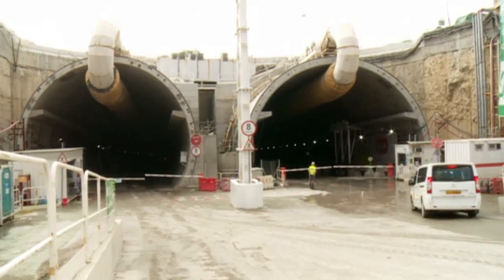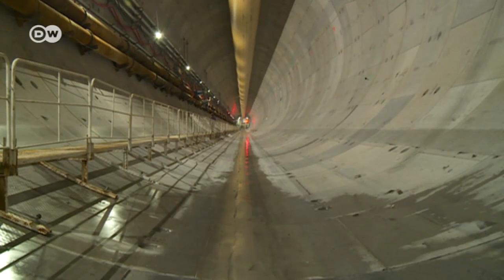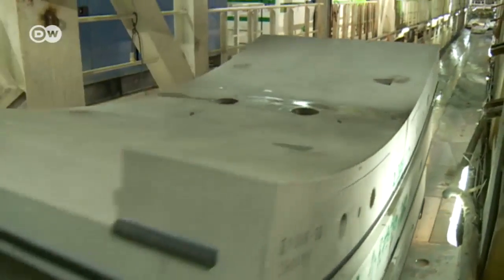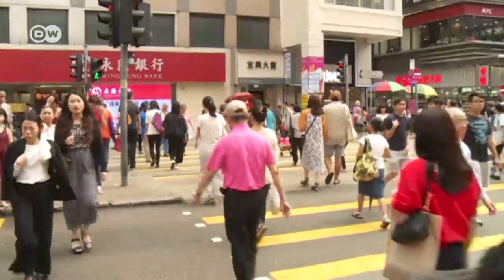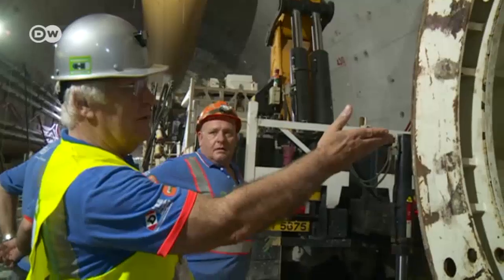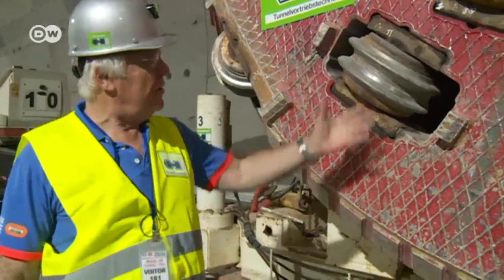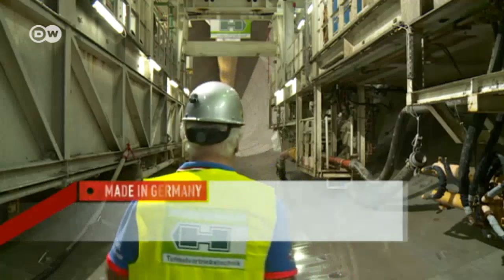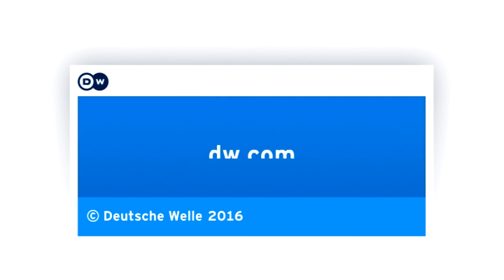Tunneling under Hong Kong | Made in Germany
Hong Kong is building a new twin-tube undersea highway tunnel to the airport that is almost 5 kilometers long. A huge tunnel-boring machine in use there was made in Germany.